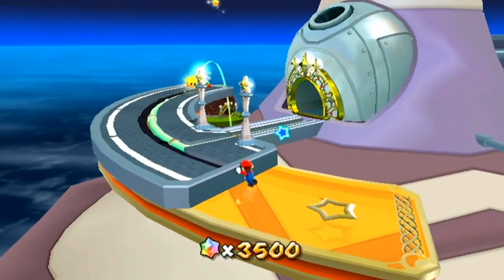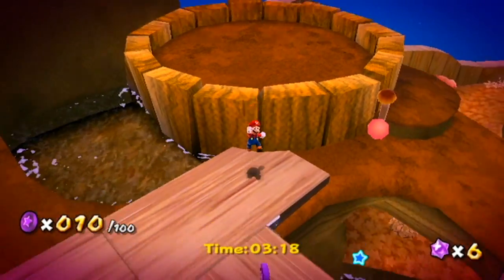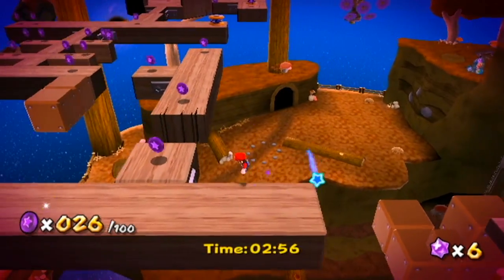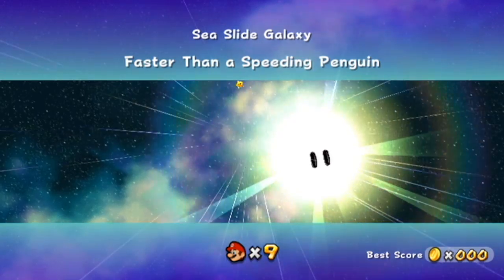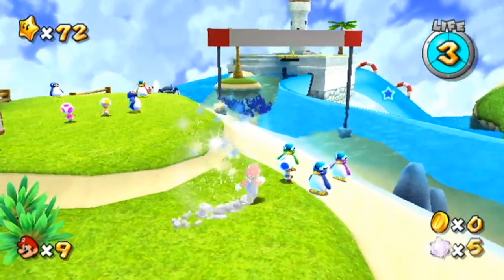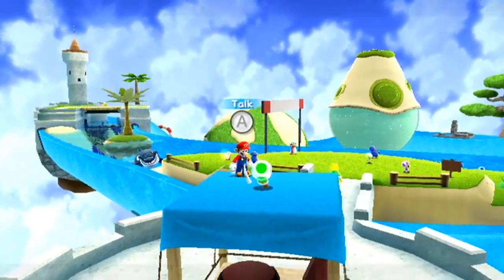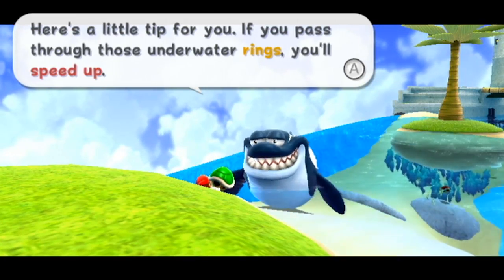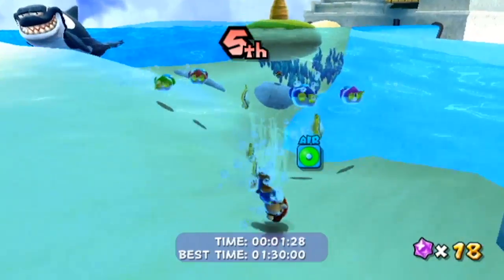Super Mario Galaxy - Episode 36 - Forever Purple Coins!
Get used to that shade of purple, we'll be seeing a lot of it from here on out...

Missions:
English: Gold Leaf Galaxy
[TRANSLATIONS ARE MISSING ON THE SUPER MARIO GALAXY WIKI, PESTER THEM FOR THE INFO IF YOU WANT IT ADDED TO THEIR PAGES]

English: Purple Coins In The Woods
Japanese: Irozuku mori no pāpuru koin || Purple Coins in the Colorful Forest
Spanish: Las Monedas del Bosque Otoñal || The Coins of the Autumnal Forest
German: Lila Münzen im farbenfrohen Wald || Purple Coins in the Colorful Forest
Italian: Monete Viola nella Foresta Grancolore || Purple Coins in the Colorful Forest

English: Sea Slide Galaxy
Japanese: Rūpu ōshan gyarakushī || Ocean Loop Galaxy
Spanish: Galaxia del Bucle Acuático || Aquatic Loop Galaxy
French: Boucle Océanique || Oceanic Loop
German: Reifenozean-Galaxie || Tyre Ocean Galaxy
Italian: Galassia Circuito Oceanico || Oceanic Circuit Galaxy

English: Faster Than A Speeding Penguin
Japanese: Gekisou! Pengin rēsu || Sprint! Penguin Race
Spanish: La Carrera de los Pingüinos || The Race of the Penguins
Spanish 2: Corre que te pilla el toro || Run before the bull catches you
Italian: Più veloce di un pingrotto! || Faster than a Penguin!